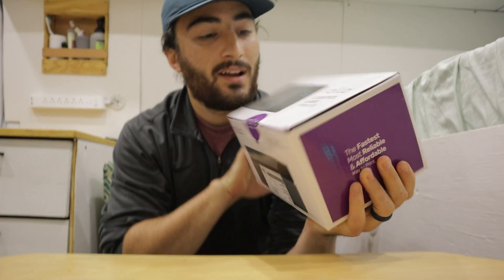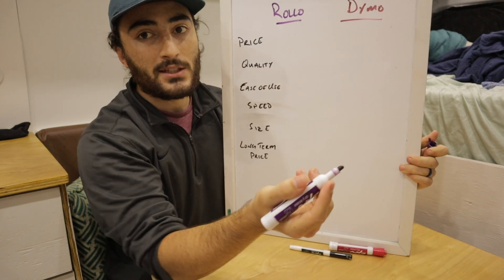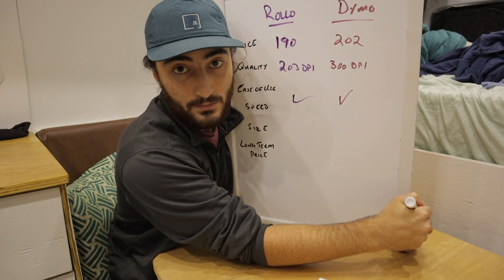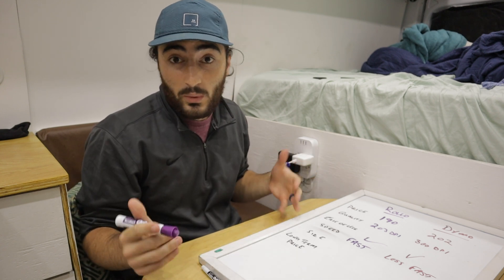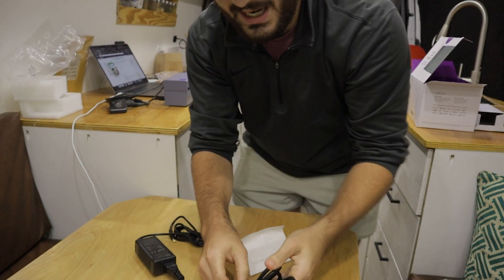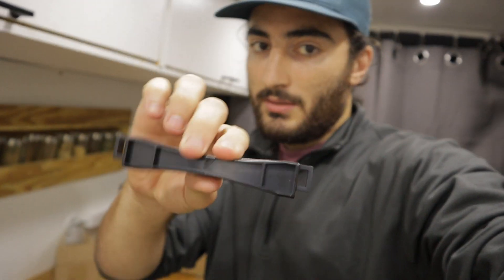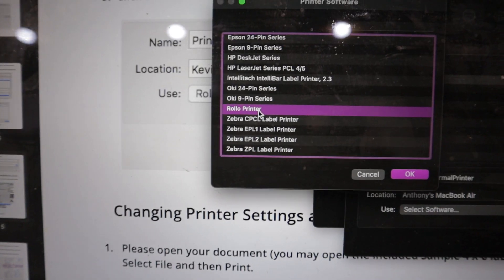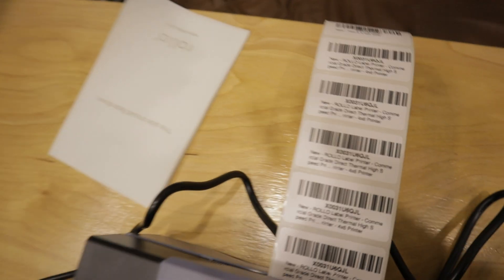You Should Buy ROLLO vs Dymo Thermal Printer | Rollo Review & Unboxing | Best Printer for Amazon FBA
I just upgraded from a laser printer to a Rollo Thermal Label printer. In this video we'll unbox the Rollo printer. Learn how to setup Rollo, and how to use Rollo with InventoryLab. I'll also let you know why I bought the Rollo vs Dymo 4XL Label Printer.

🔹Bluetooth Scanner🔹 (To Source Faster)
🔸Product Labels🔸 (1” x 2”, 13000 labels)
🔹Thermal Printer [Rollo]🔹
🔸Shipping Labels🔸 (4”x6”)
🔹Label Holder🔹 (Need for roll labels and Rollo)
🔸Poly Bags🔸
🔹Heat Gun 🔹
🔸Scotty Peeler🔸
🔹Goo Gone🔹
🔸Packing Tape🔸Best I’ve Used
🔹Shipping Scale🔹
🔸Clear Product Stickers🔸

🔹My Camera🔹 (BEST to get started [besides your phone])
🔸Microphone🔸 (2 in 1, front mic and back mic)
🔹My Bendy Tripod🔹
🔸M1 MacBook Air🔸(Best Value Laptop for Content Creating)
🔹My Keyboard🔹 (Logitech MX Keys)
🔸My Mouse🔸 (Logitech Master 3)

Chapters:
0:00 - Why I had to get a new printer - Rollo Thermal Printer
0:24 - Why I Got the Rollo vs Dymo 4XL vs Zebra Thermal Printer
1:54 - Rollo vs Dymo compared
4:09 - Why the Rollo is a CHEAPER Printer long term
6:06 - Unboxing the Rollo Thermal Printer
7:02 - Turning on the Rollo and trying to figure out how to print
8:18 - How to Add the Rollo Printer on your Mac
9:25 - How to print normal sized document on your label printer
10:41 - Testing the printer with small labels
11:19 - Using InventoryLab with Rollo Printer
12:23 - Thermal Printer settings on InventoryLab Explained
13:30 - Creating a test batch to see if inventory lab will automatically  print labels